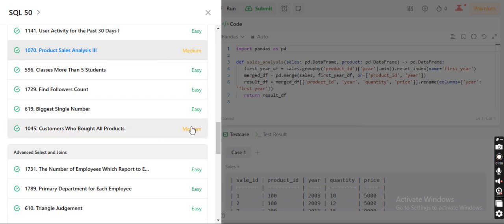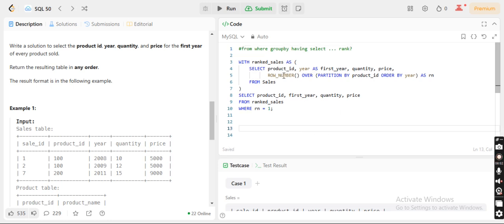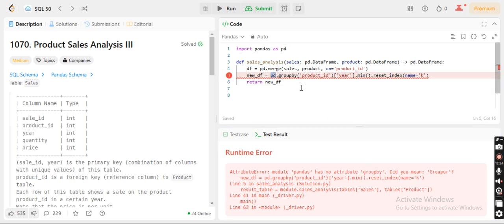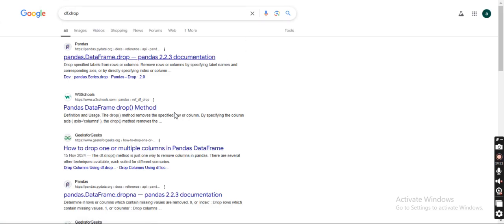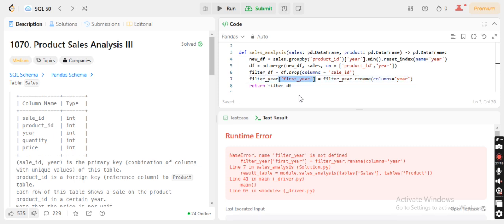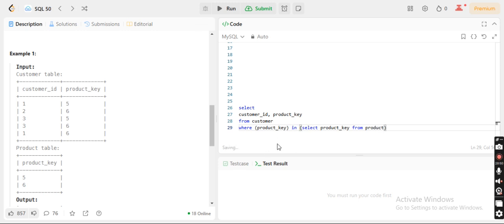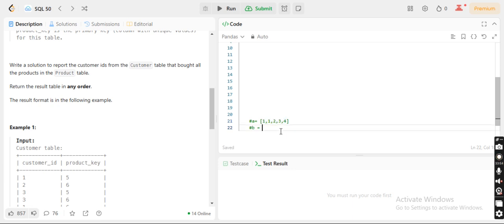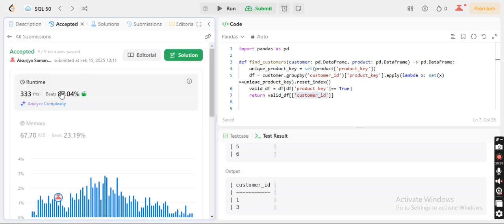Mastering SQL & Python for Data Analysis - DAY 4 & 5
While practicing SQL, I thought—why not share my solutions with the community so it can be helpful for everyone?

I have been solving SQL questions using both SQL and Pandas (Python) to strengthen my understanding and problem-solving skills. Applying both methods together helps in mastering data analysis and becoming a more versatile analyst. So, I’ve decided to post one SQL question every day, along with solutions in both SQL and Pandas. This way, we can all learn and grow together!

Today's Challenge:
Identifying customers who purchased all available products.

📌 Key Concepts Covered:
1️⃣ Set Operations in SQL (COUNT DISTINCT, HAVING)
2️⃣ Checking Completeness (Comparing customer purchases with total products)
3️⃣ Using WINDOW FUNCTIONS for alternative approaches
4️⃣ Implementing the same logic in Pandas

📂 Want to test your skills?
I'm sharing a PDF containing:
✅ The problem statement
✅ SQL & Pandas solutions with explanations

Try solving it yourself and comparing your approach! If you find this helpful, please comment and share it with others.

💡📊Let’s make learning a collaborative experience.

TO DOWNLOAD THE PDF, PLEASE VISIT MY LINKEDIN PAGE
FOLLOW THE LINKEDIN PROFILE FOR MORE SUCH CONTENT